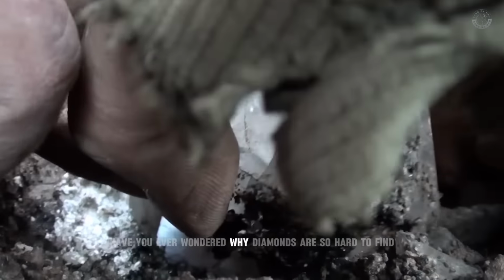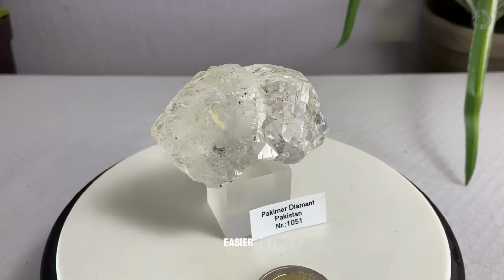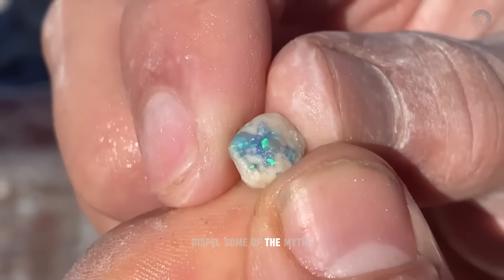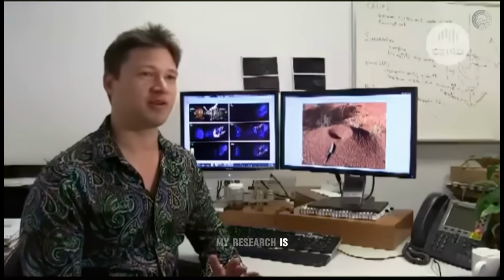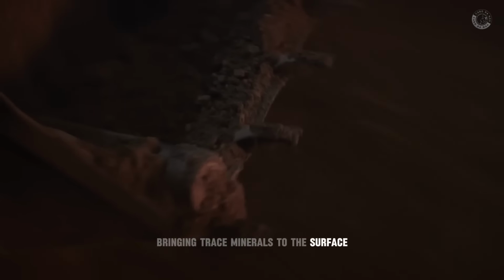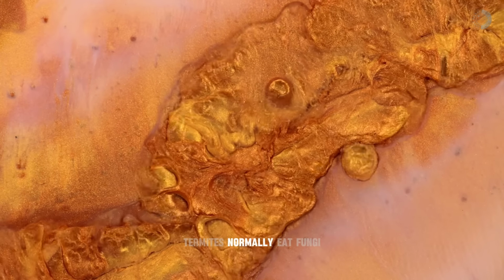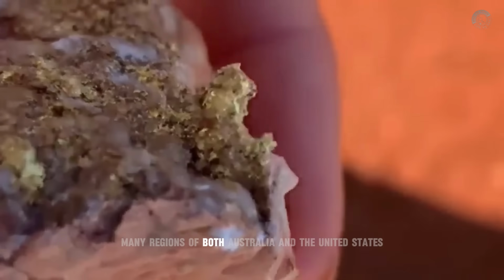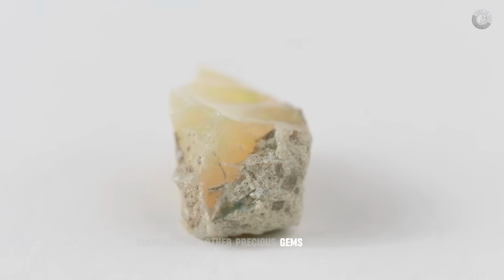How Termites Can Help You Find Diamonds and Gold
Learn how to identify any gemstone by getting the gemology book for beginners at the following

Have you ever wondered why diamonds are so hard to find?
And if it is so hard, how do people find them?

Well, although it's not very easy, the answer is very simple because there are dozens of methods, some of which are even used to find gold, but first answer me one question:

If I told you where to look, would you want to know how to find diamonds?
Then come with me because if you find these signs on your land, don't ignore them, because this is the kind of information that can change your financial life.